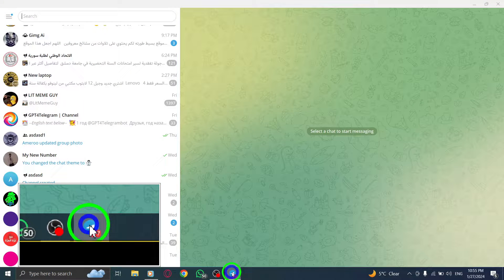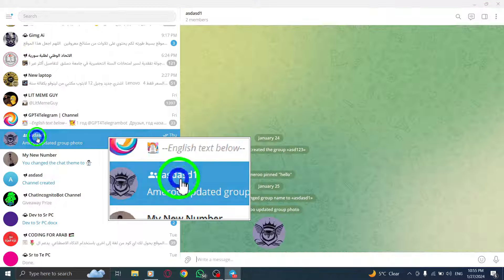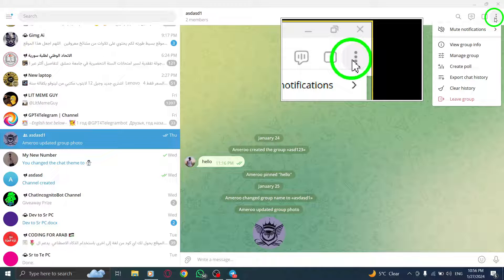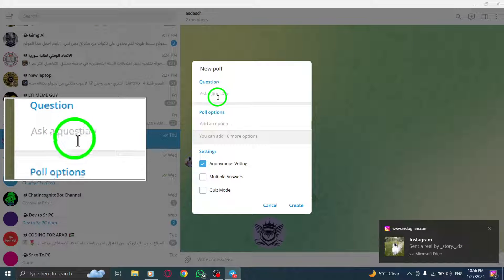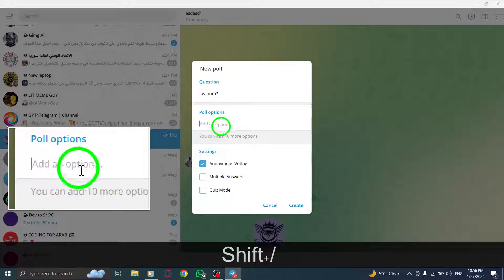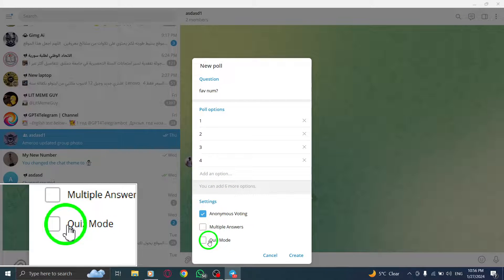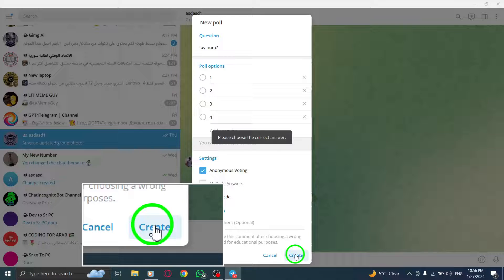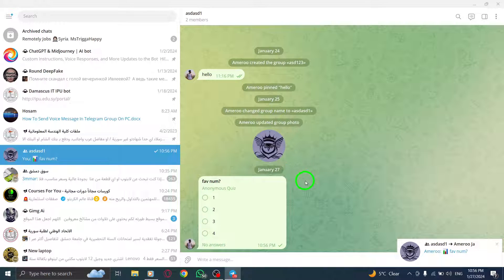How To Create A Quiz Poll In Telegram Group On PC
Learn how to create a quiz poll in your Telegram group on your PC with this easy-to-follow tutorial. Engage your group members and enhance educational experiences by testing their knowledge with interactive quizzes. Follow these steps to create a quiz poll in your Telegram group on your PC:

1. Open Telegram App on your PC.
2. Open Your group chat from chat list.
3. Click on the three dots icon at the top right.
4. Select Create poll.
5. Add your question under the question line.
6. Enter the answer options (You can add 11 options).
7. Click on the Check box next to Quiz Mode to turn it blue.
9. Click on Create.

Enhance your Telegram group experience and keep your members engaged with fun quizzes. Watch now and start creating quiz polls in your Telegram group on your PC